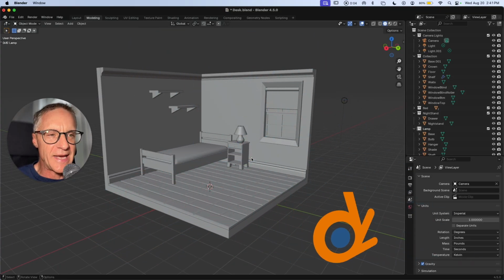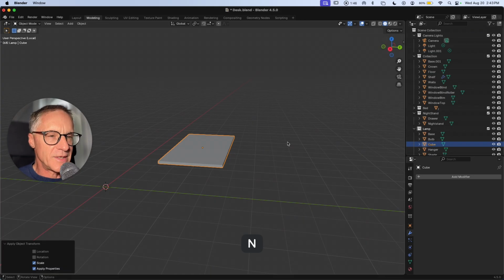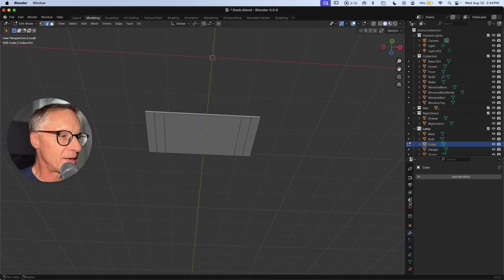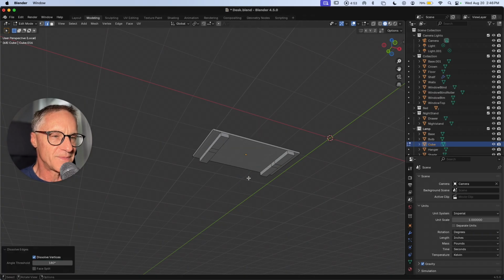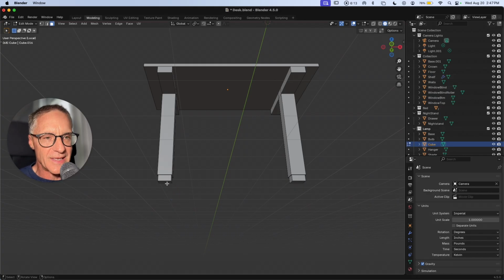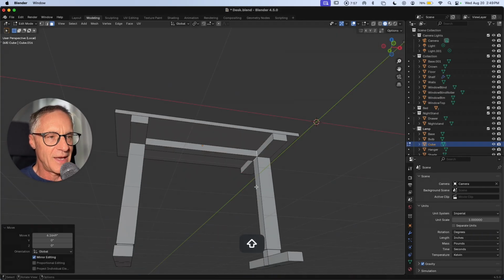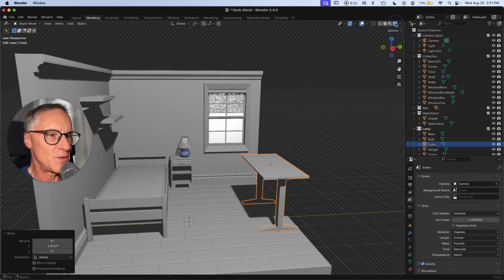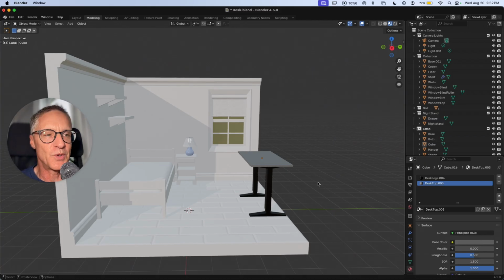Building a Standing Desk for an Isometric Room | Blender 3D Tutorial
In this video, I’ll show you how to create a standing desk for an isometric room using Blender 3D. From modeling the desktop and legs to adding realistic proportions and details, you’ll learn step by step how to design a functional piece of isometric furniture that brings your scene to life.

Whether you’re building a full isometric office, designing a cozy workspace, or just adding more variety to your room assets, this tutorial will guide you through the process.

🔹 What you’ll learn in this video:
 • How to model a standing desk in Blender
 • Tips for clean geometry in isometric design
 • Adding detail and proportion for realistic style
 • Ideas for expanding your isometric room setup

Perfect for beginners and Blender enthusiasts alike—let’s build something cool together!